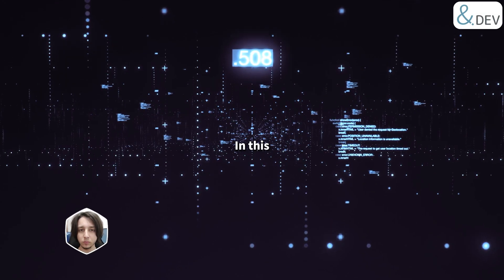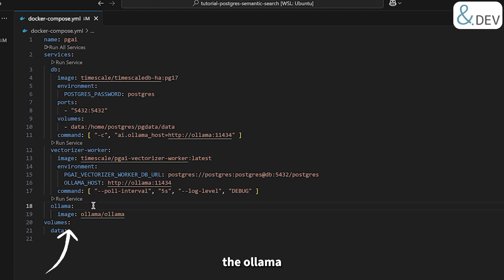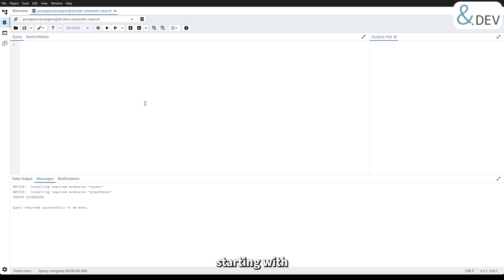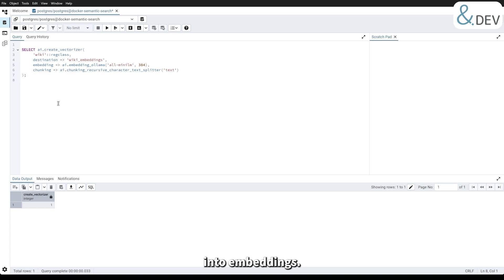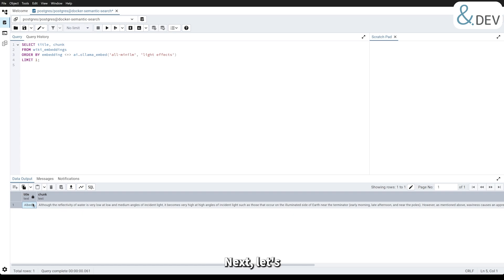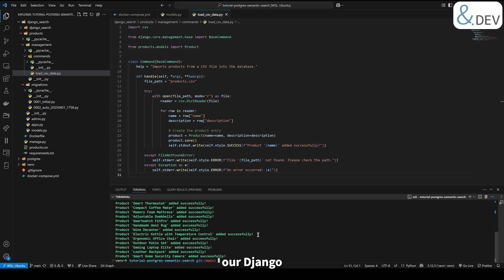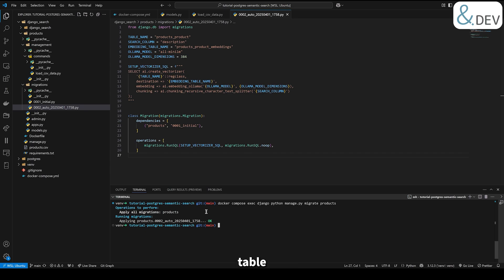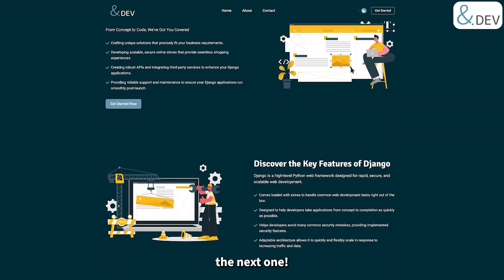Set Up Semantic Search with PostgreSQL + pgAI + Ollama (Step-by-Step)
In this video, we’ll walk through setting up a full semantic search environment using Docker, PostgreSQL with pgAI, and Ollama for embeddings and reasoning.

We’ll cover:

🐳 Docker Compose setup for PostgreSQL, Vectorizer, and Ollama

🧠 Pulling AI models (all-minilm, tinyllama)

🧩 Enabling the pgai extension via pgAdmin

🚀 Getting ready for semantic search with Hugging Face datasets

By the end, you’ll have a ready-to-go local environment for experimenting with AI-powered database queries!